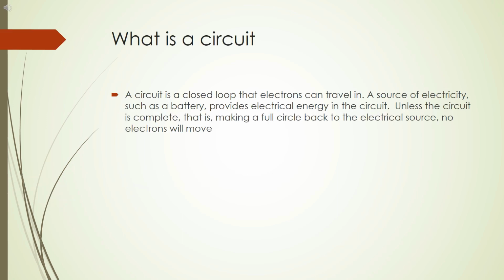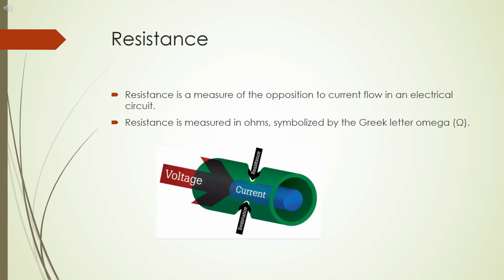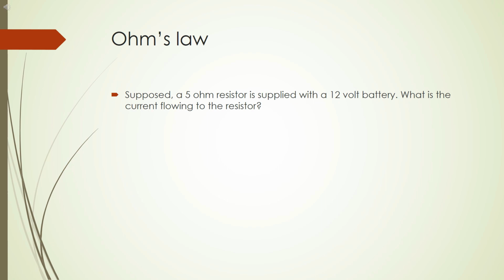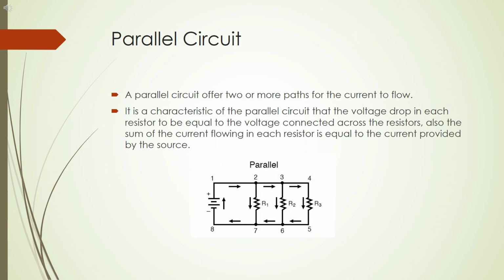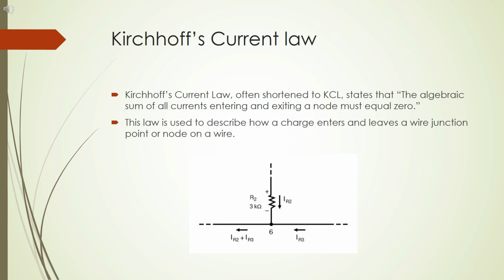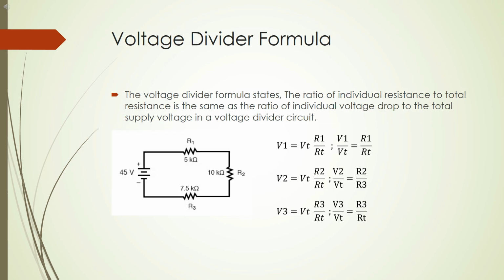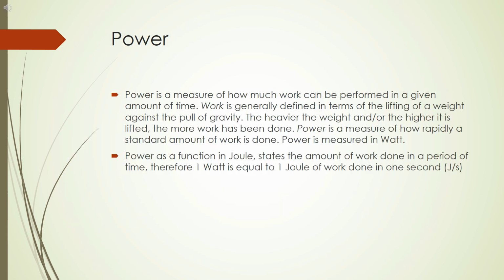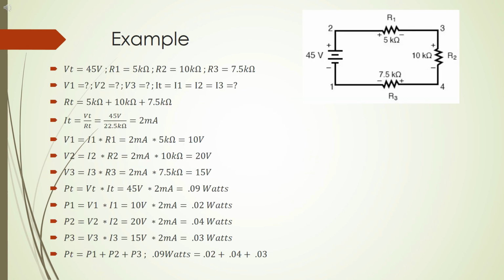DC Circuits, Simple circuits, Ohm's law, Kirchhoff's law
this video discusses the basics of DC circuits